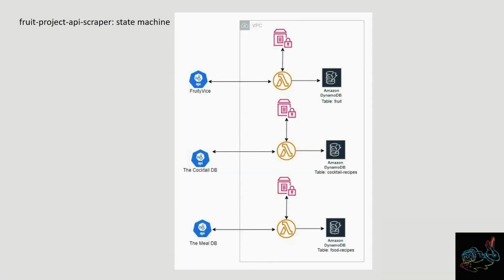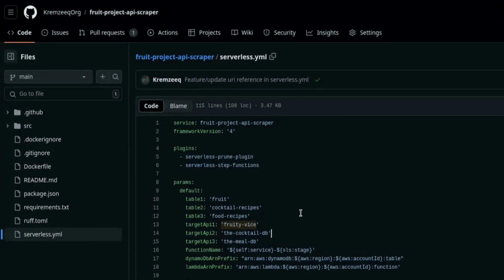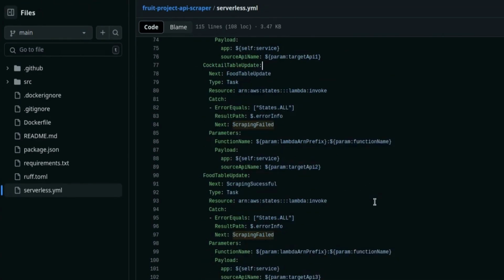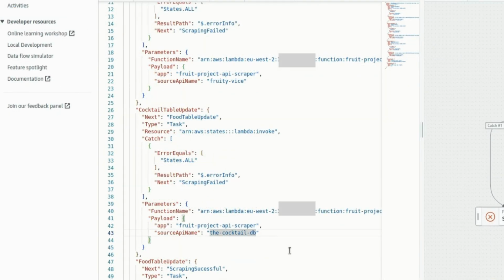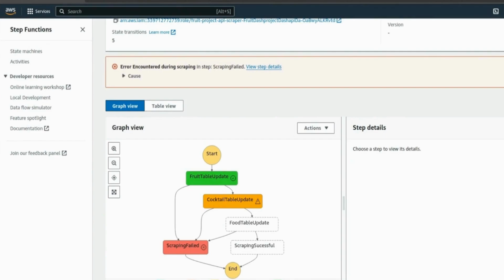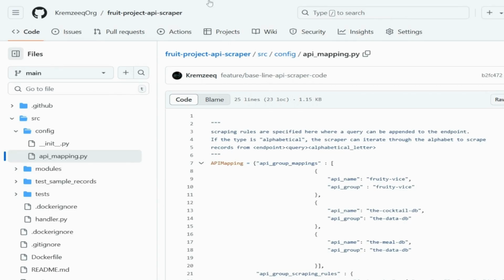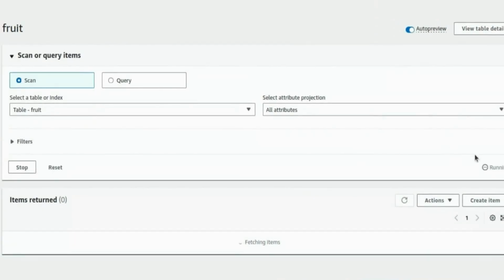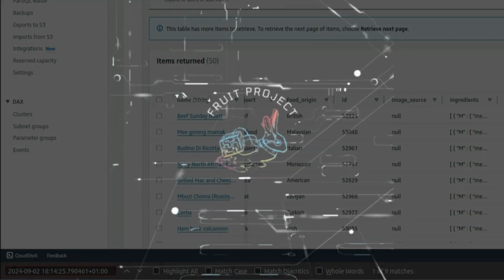Fruit Project - AWS State Machine | Silvana's DevOps Blog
This video provides an overview of the AWS Step Functions state machine provisioned as part of the Fruit Project tutorial at Silvana's DevOps Blog
- The state machine is deployed as part of a Serverless deployment to a target dev AWS account.
- It incorporates three executions of an AWS Lambda which is deployed as part of the same AWS CloudFormation stack.
- Successive executions of the AWS Lambda take place with custom payloads.
- This video is featured on the tutorial page - 'Check Fruit Project API Scraper'